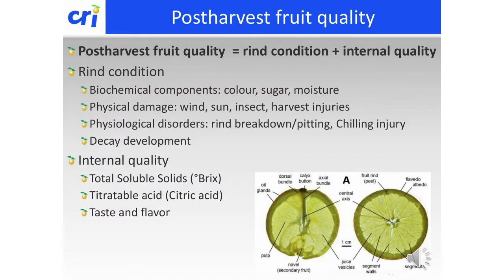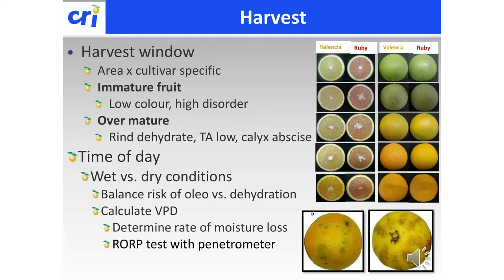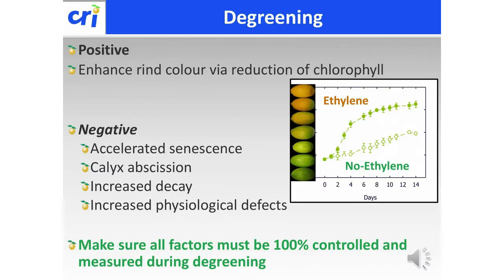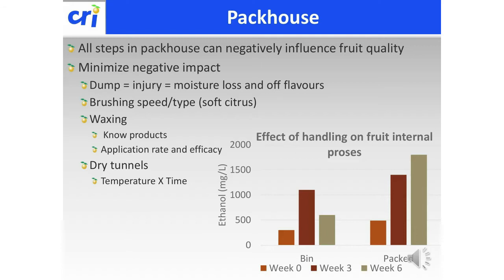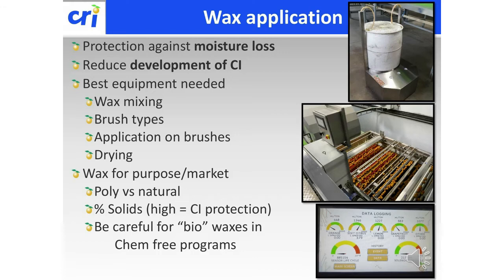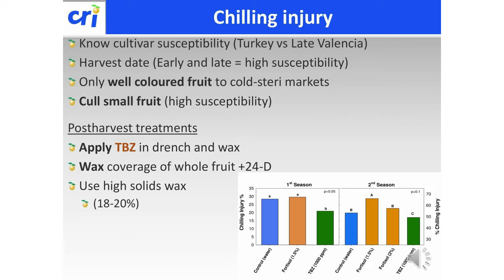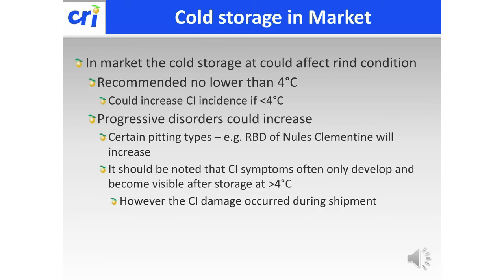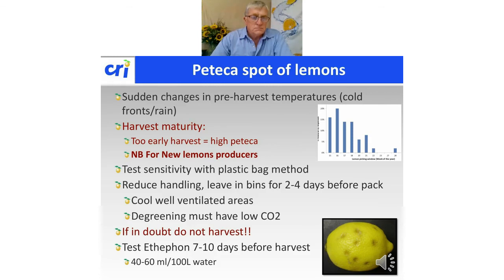11 Paul Cronje Postharvest best practices for fruit quality